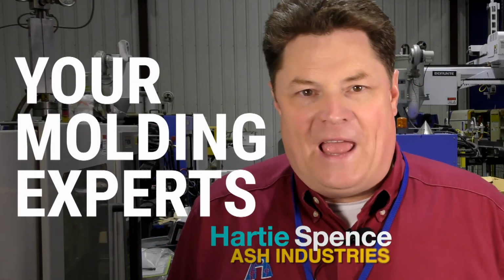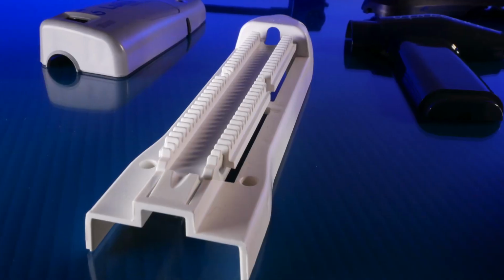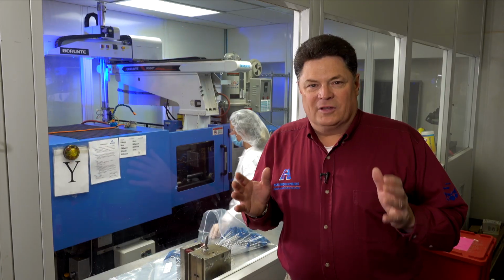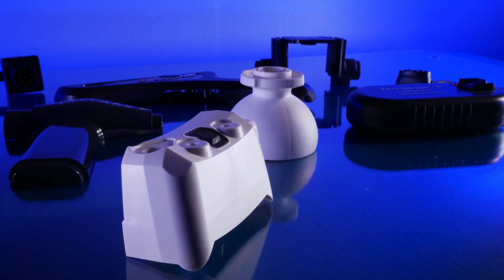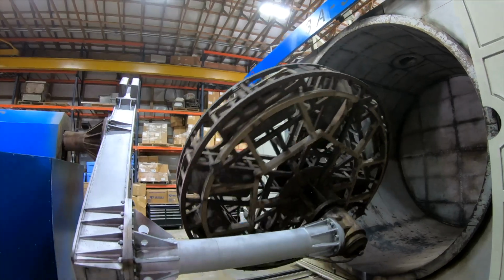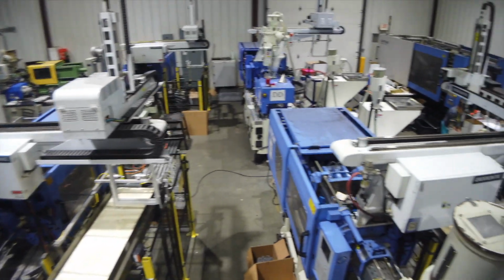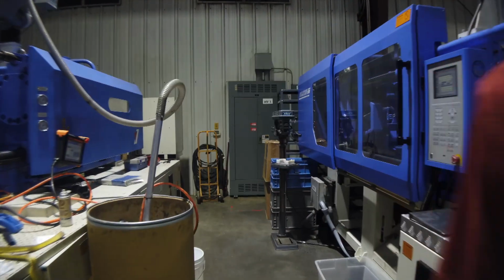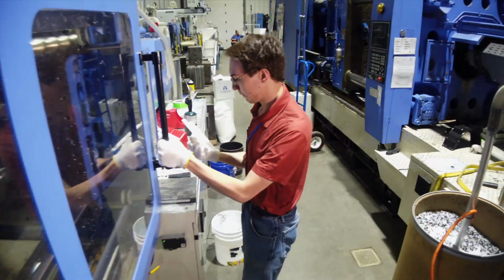MDM West shows- ASH INDUSTRIES - plastic injection molders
ASH INDUSTRIES - The Molding Experts in Plastic, metal, silicone, and hollow rotational molded parts.  We make it better.

ASH injection molded parts are made in America
Complete In-House Manufacturing & toolroom
US-based • Lafayette, LA located • American Pride

If you would like to take a factory tour and see more of our videos please visit: